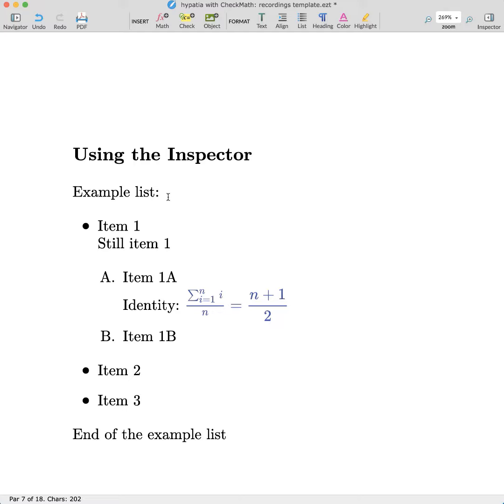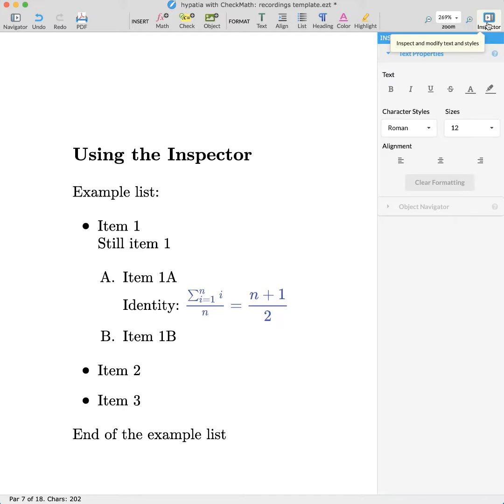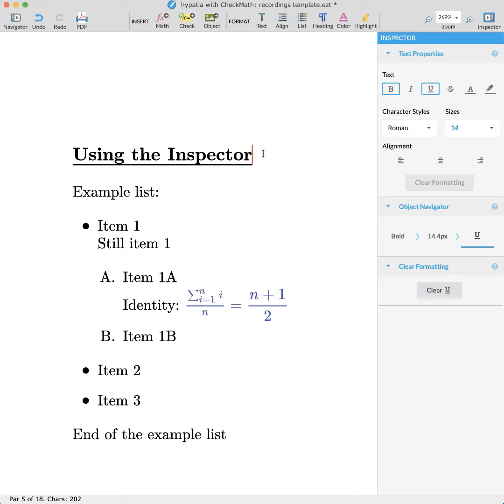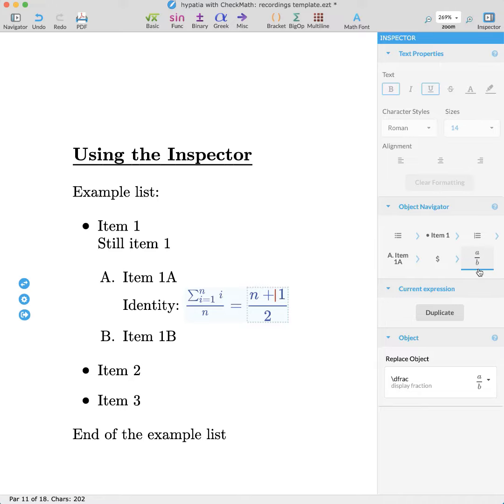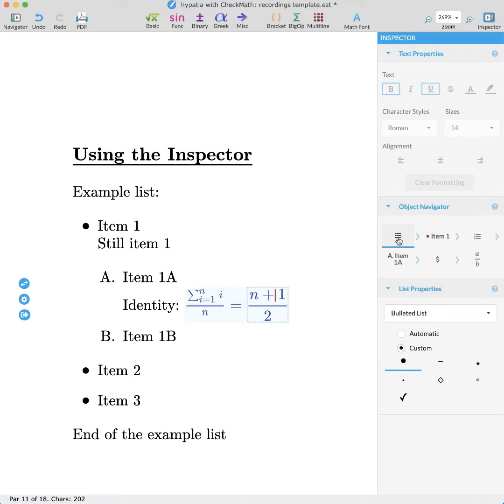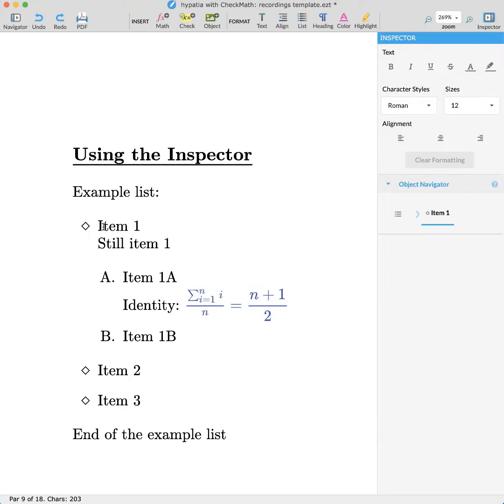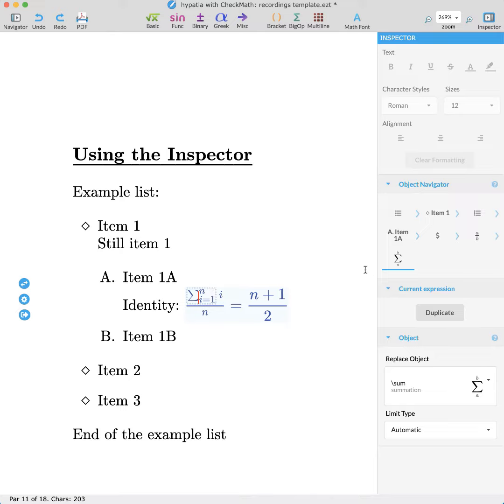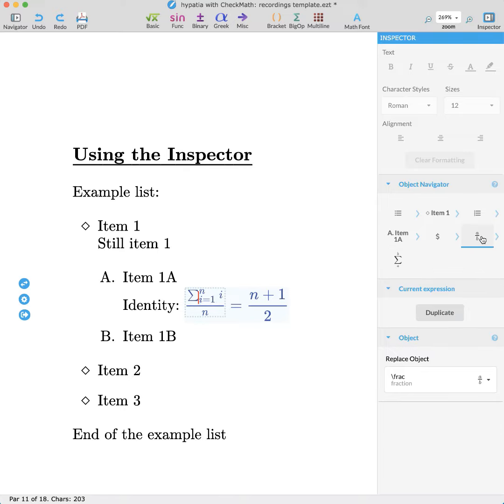Tutorial Using the Inspector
In this video, we show basic usage of the Inspector for manipulating text and object properties in a hypatia document.